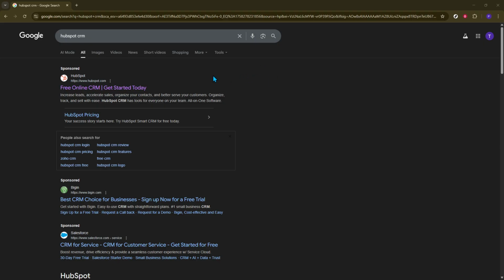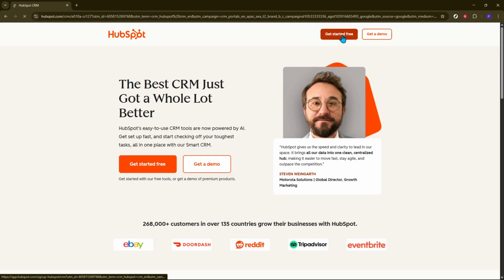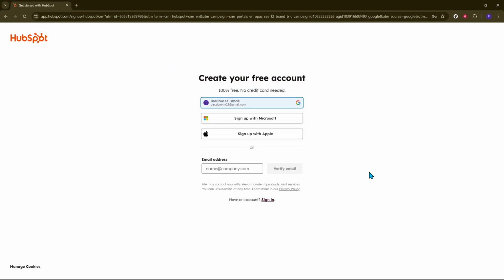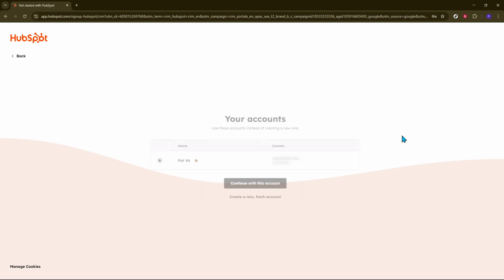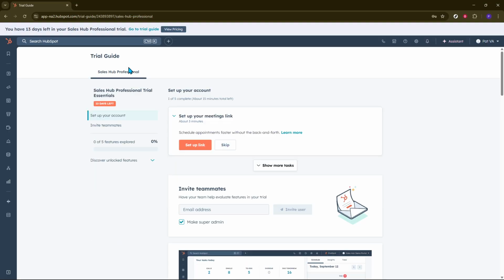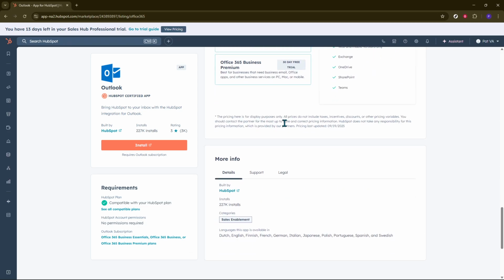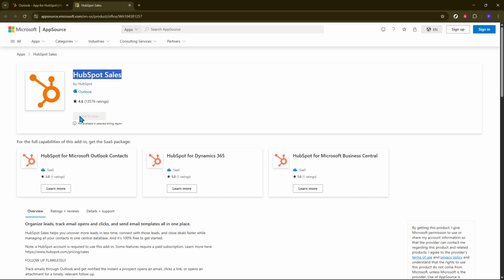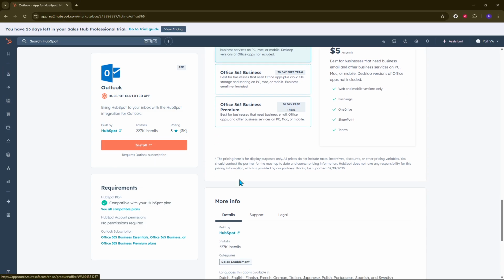How to Integrate HubSpot with Microsoft Outlook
Want to connect Microsoft Outlook with HubSpot CRM? 📧🔗
This step-by-step guide shows you how to:

✅ Install the HubSpot Sales add-in for Outlook
✅ Sync and log your Outlook emails automatically into HubSpot
✅ Track email opens, clicks, and attachments
✅ Test and maintain the integration

Boost your productivity by linking Outlook with HubSpot CRM!